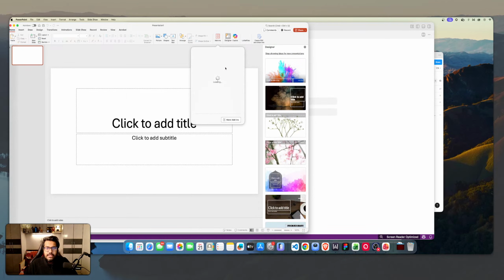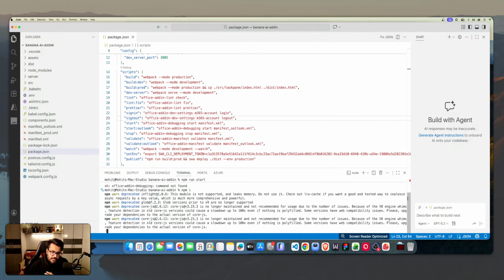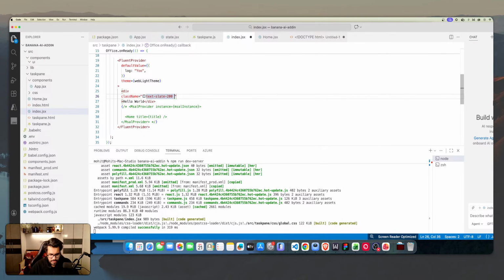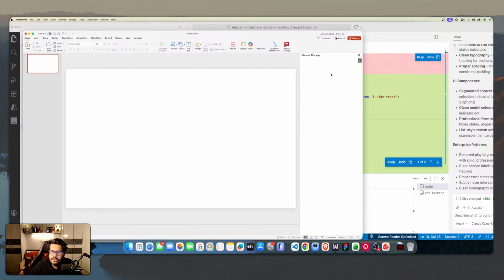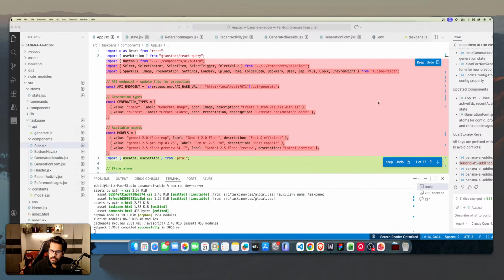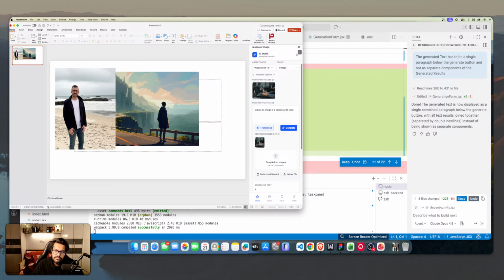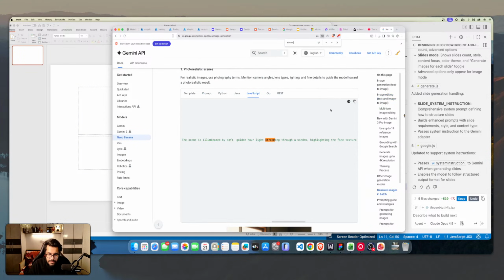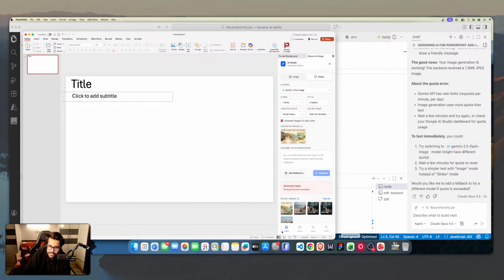Part: 1 - Building Powerpoint Automation (Nano Banana AI) | Road to 1 Million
I’m building a new AI-powered PowerPoint Add-In from scratch — live.
The goal is simple: make creating presentations faster, easier, and smarter using AI.

In this series, I’ll be working on:
 - Generating slides automatically
 - Creating images and visuals with AI
 - Turning ideas into structured presentations
 - Showing the real process of building a product, live

No polished demos. No theory. Just real building, real decisions, and real progress.

Whether you’re a student, professional, founder, or creator — if you use PowerPoint, this stream is for you.

Join live, ask questions, and follow along as this product takes shape.